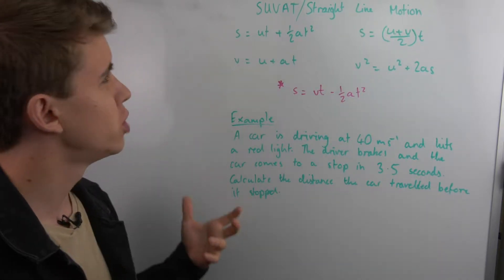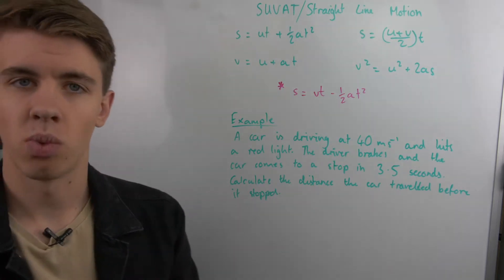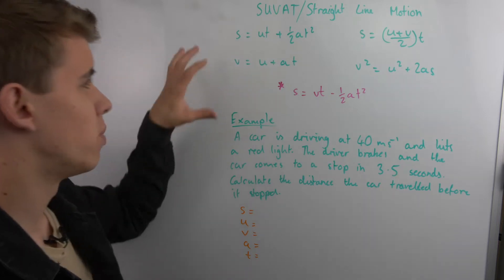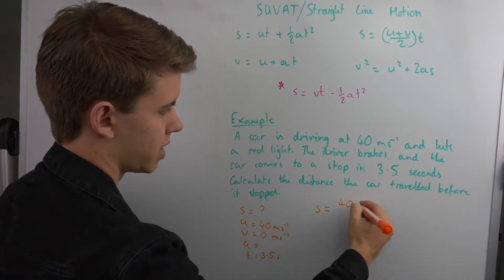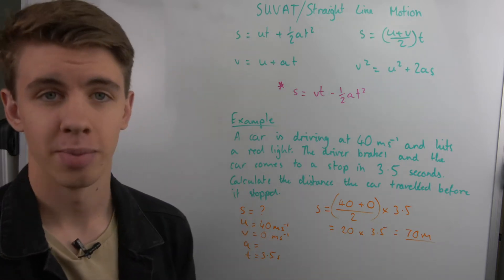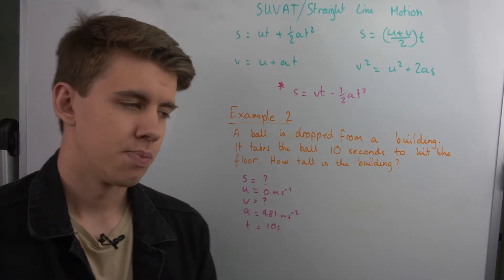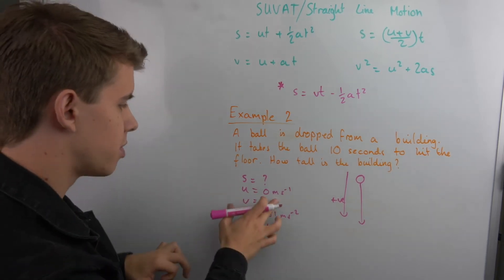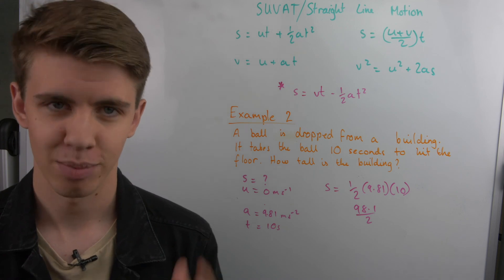**A LEVEL PHYSICS | SUVAT EQUATIONS | AQA OCR EDEXCEL**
Demystifying Suvat Equations for A Level Physics